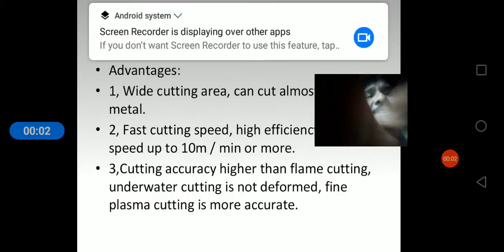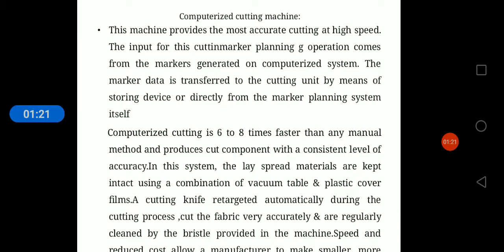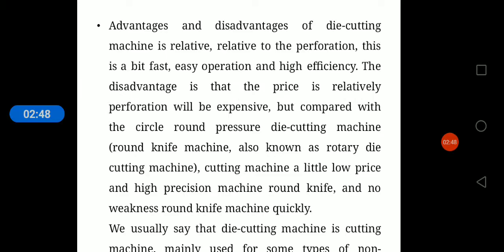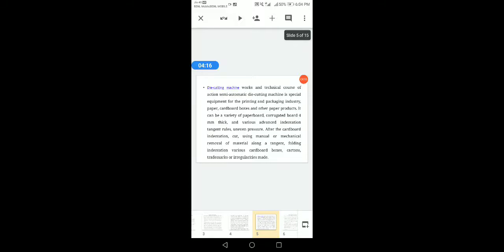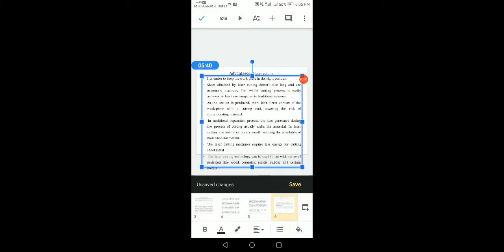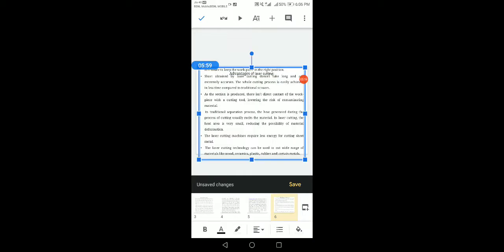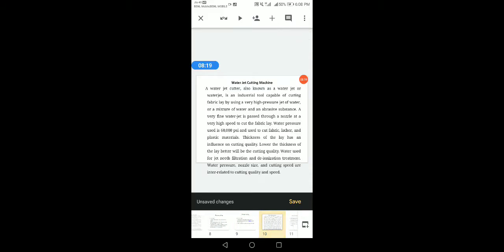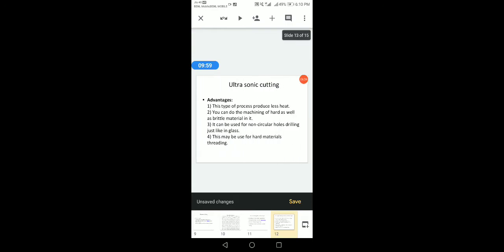Explain advantages and disadvantages of following cutting machines